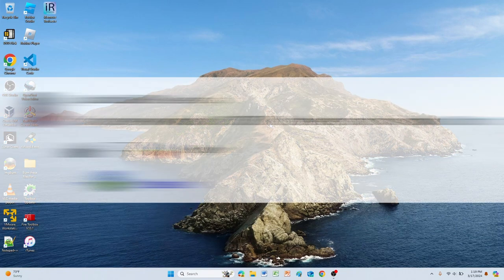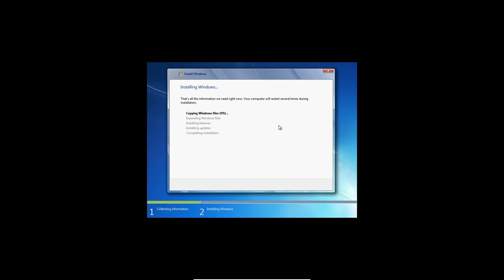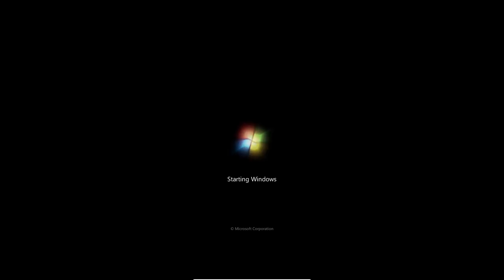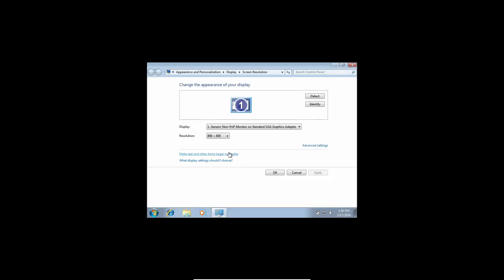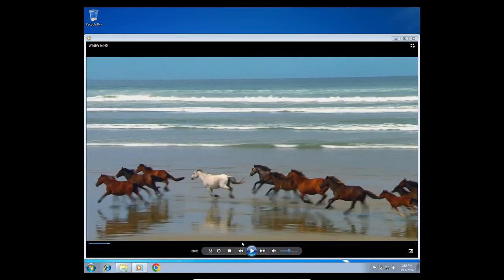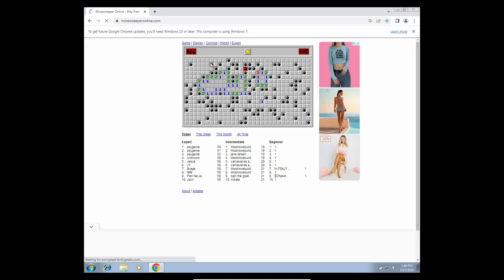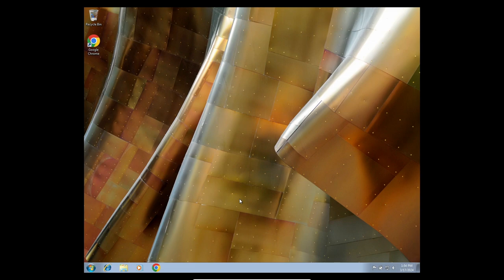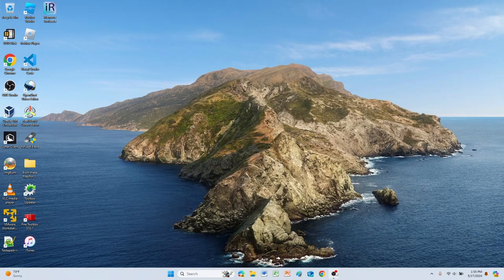Using windows 7 in 2024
This video is a recreation of the "can you use windows 8.1 in 2024" video but I hope you enjoyed it so.